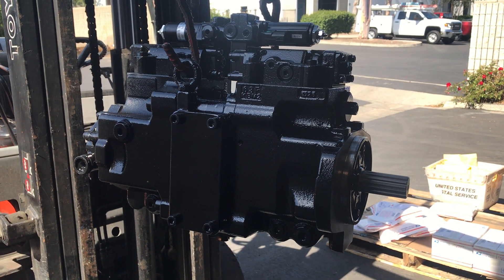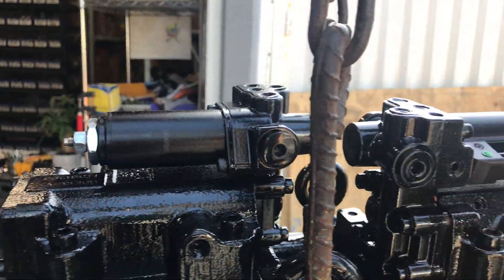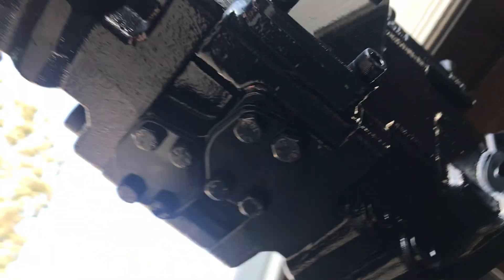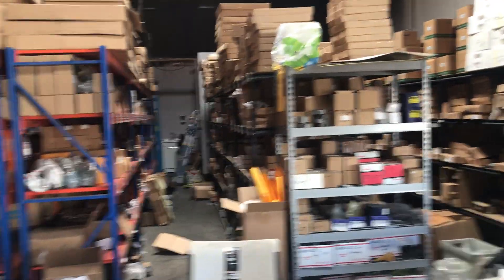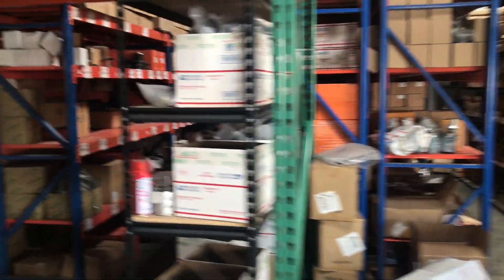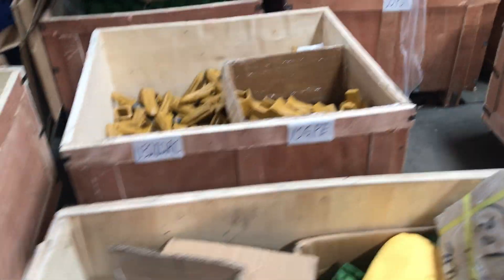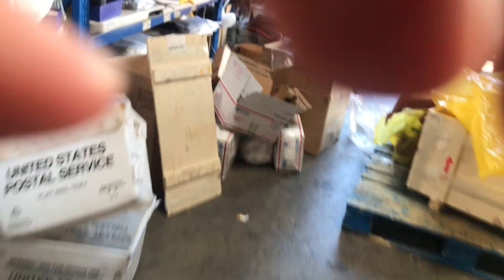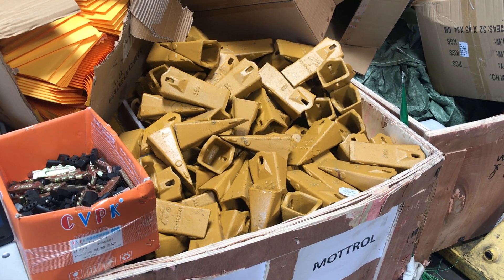VOE 14614937 K7V63DTP PUMP ASSY FITS VOLVO EC140D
aftermarket replacement parts.

FAST SHIPPING BY USPS USA ,

NEW ,IN STOCK

OTHER AVAILABLE PARTS:

1.   VOE14614937   [1]   Pump

2.   VOE14611913   [1]   Pressure regulator

2.   VOE14611914   [1]   Pressure regulator

    VOE14643264   [1]   Sealing kit

3.   VOE14552716   [1]   Gear pump

4.   VOE60110299   [2]   Washer

5.   VOE984140   [2]   Hex. socket screw